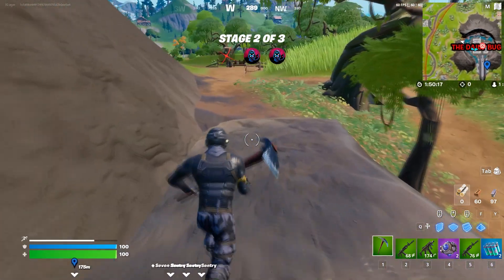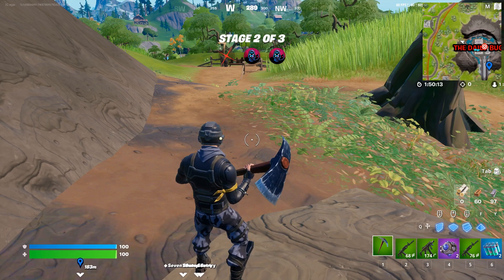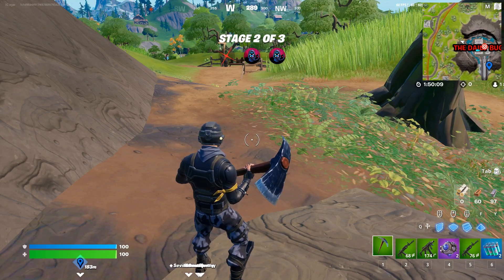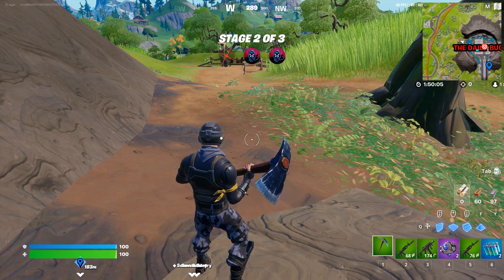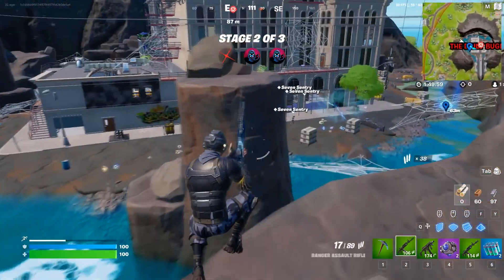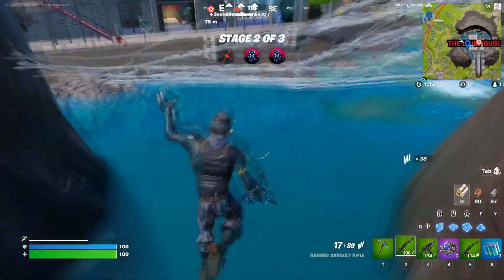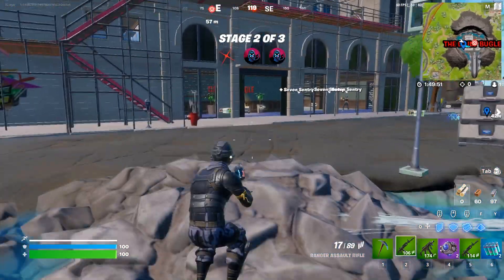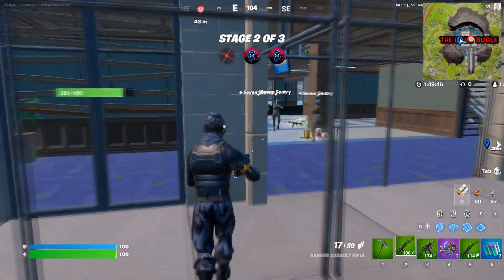Assist Seven Agents in eliminating IO forces at The Daily Bugle || Fortnite Battle Quests